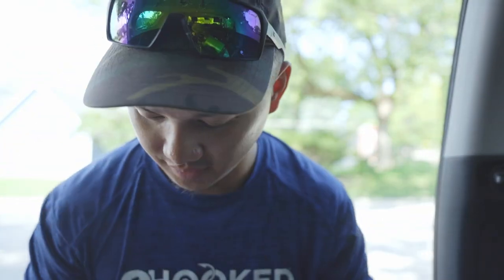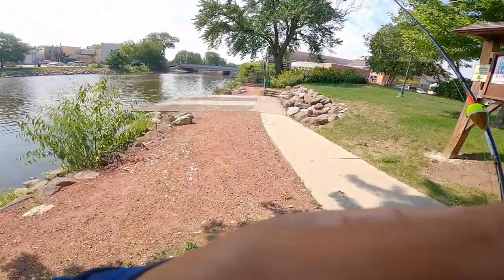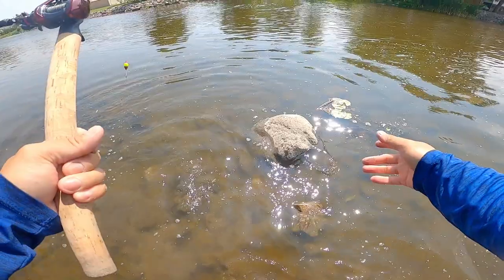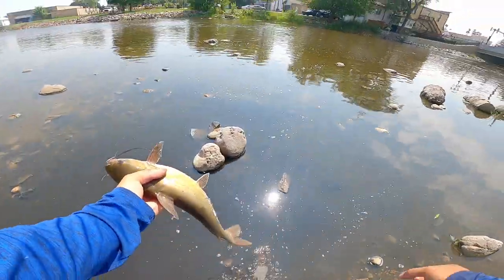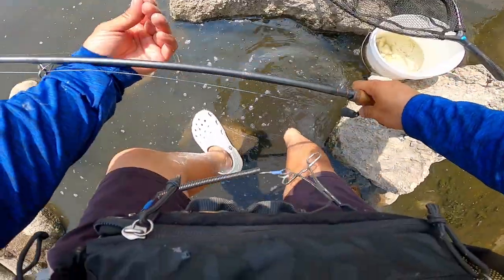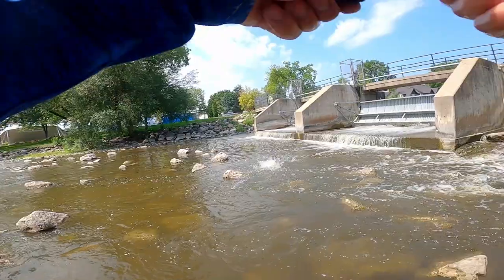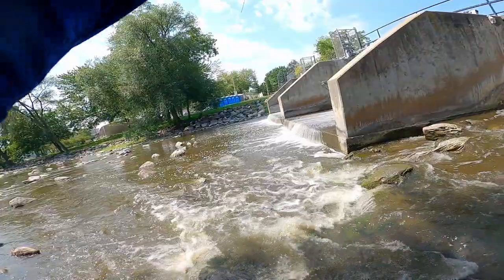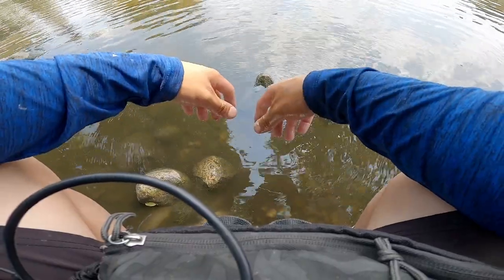I Got Loaded with Catfish! (Shallow River)